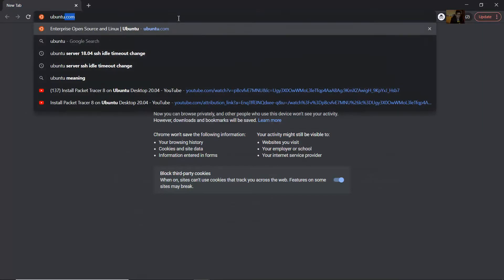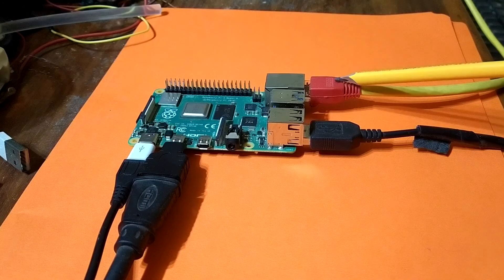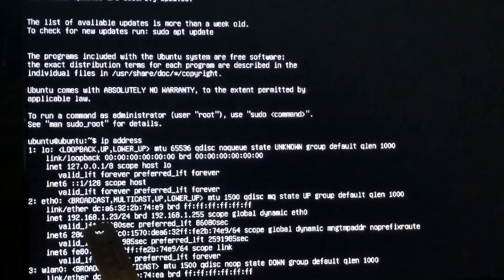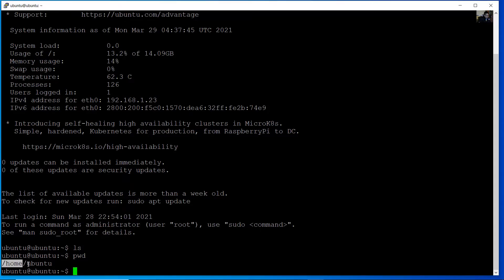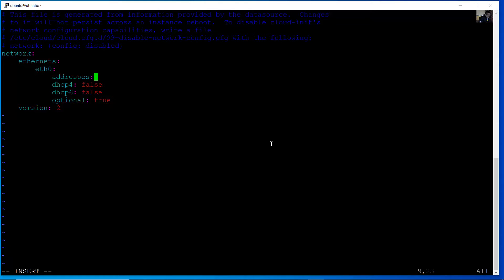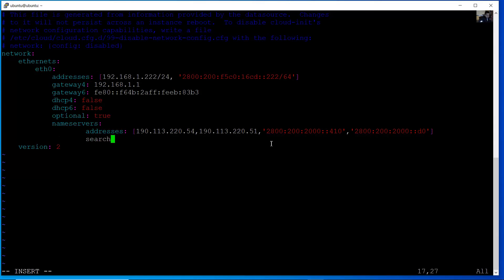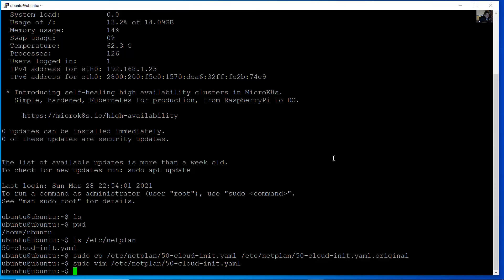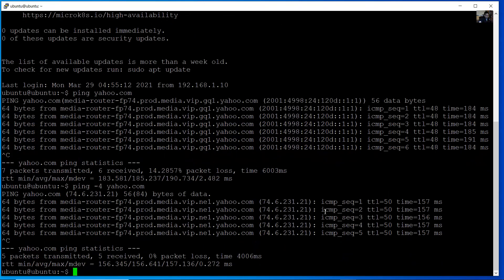Install Ubuntu Server 20.04 LTS on Raspberry Pi 4 and Set IPv4 and IPv6 Addresses